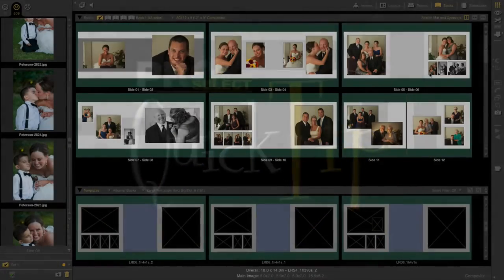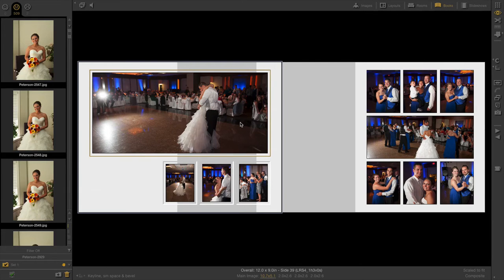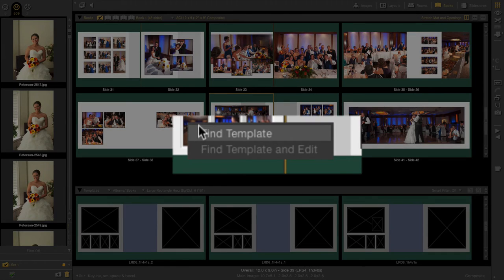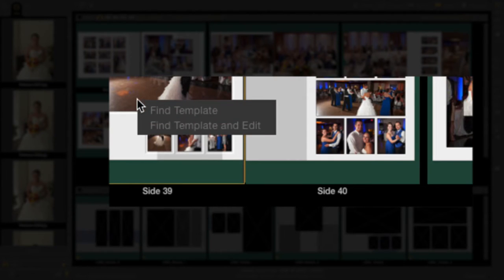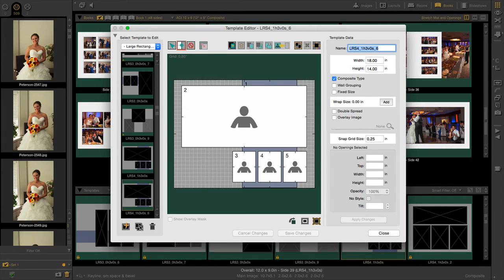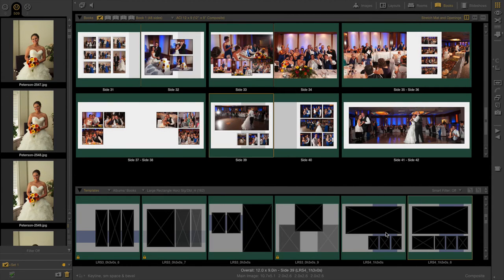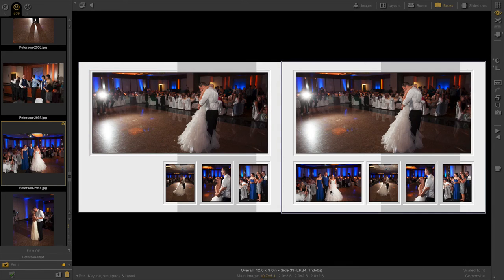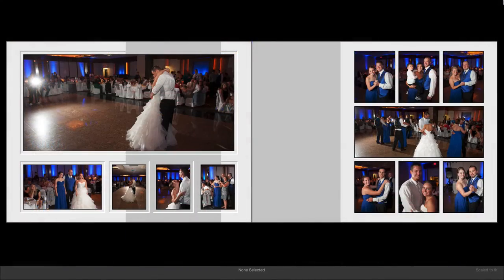Editing Layouts in ProSelect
How to quickly make changes to the design of a layout or book page in ProSelect.